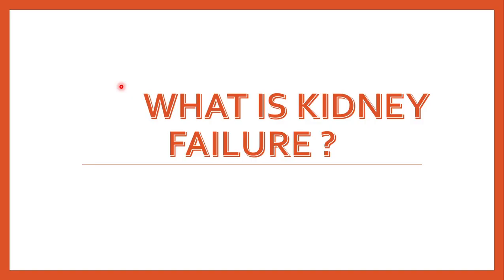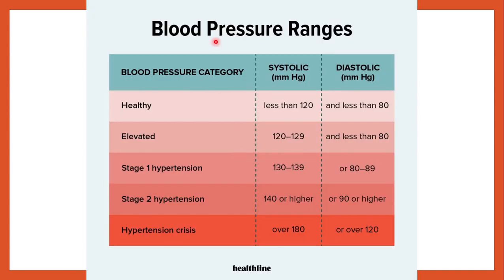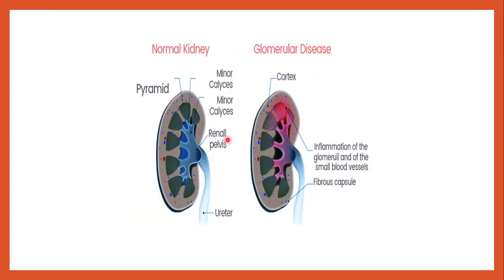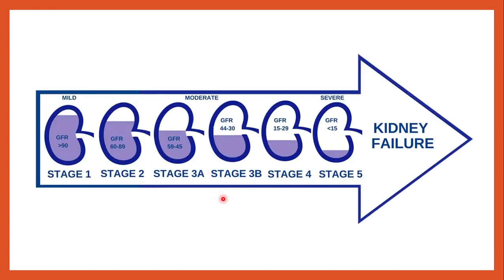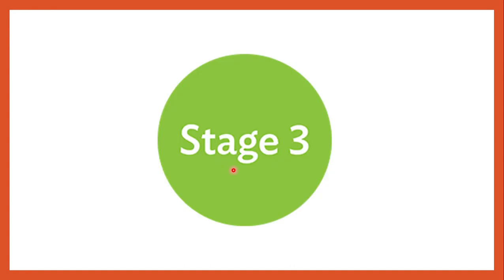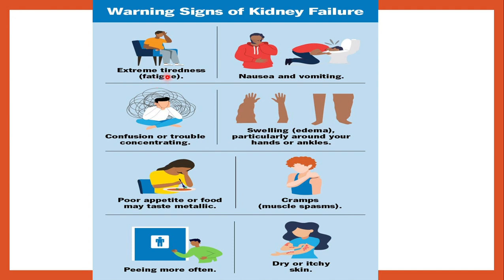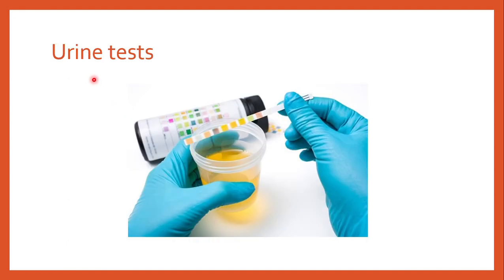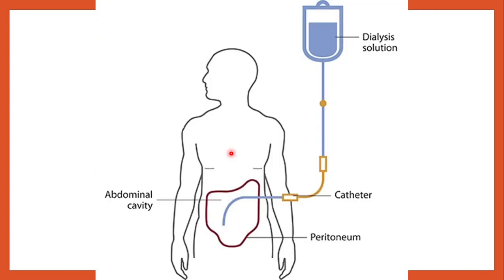Kidney failure - Renal failure || BIOLOGY ARTICLES AND MCQS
Study WHAT IS KIDNEY FAILURE
            CAUSES
            SYMPTOMS
          STAGES
           DIAGNOSIS
           TREATMENT